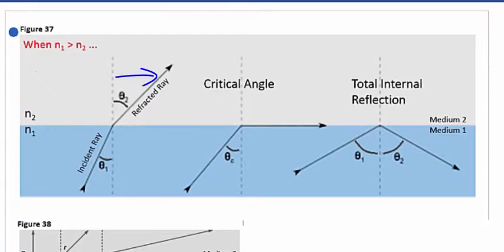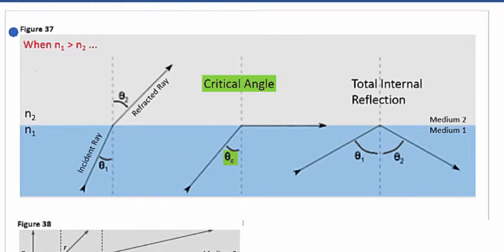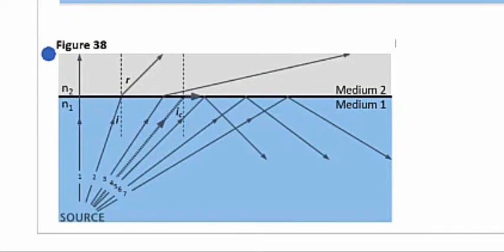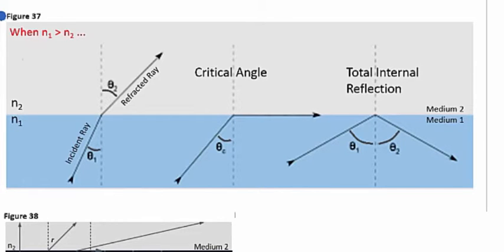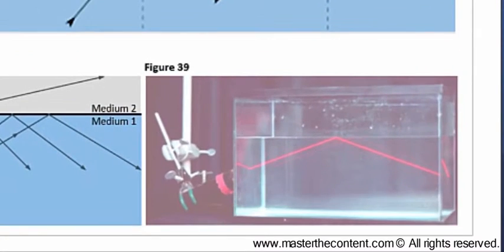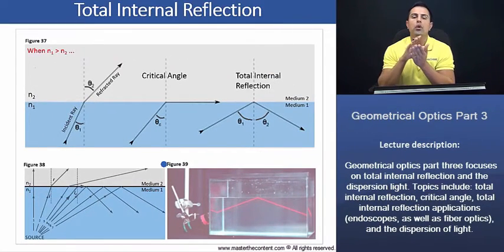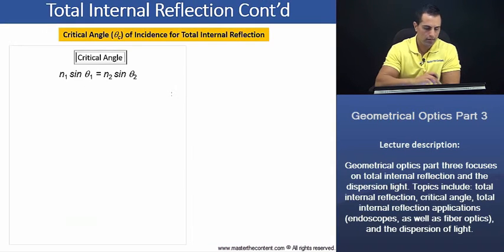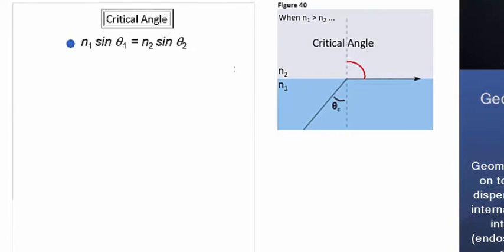BMAT: Physics - Optics - Total Internal Reflection and Critical Angle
► BioMedical Admission Test | Scientific Knowledge and Applications | Physics| Geometrical Optics 3

► Lecture Description:

- Geometrical optics part three focuses on total internal reflection and the dispersion light. Topics include: total internal reflection, critical angle, total internal reflection applications (endoscopes, as well as fiber optics), and the dispersion of light.